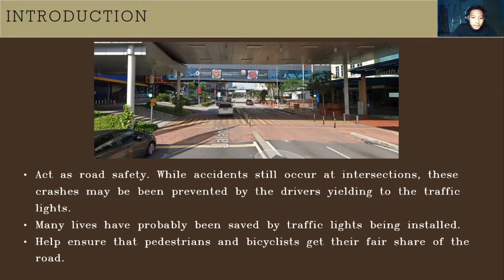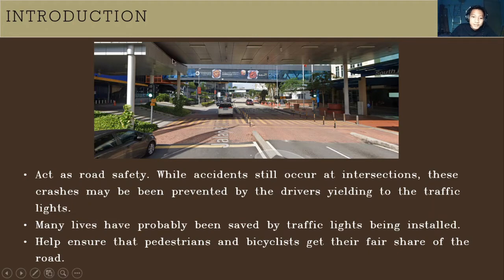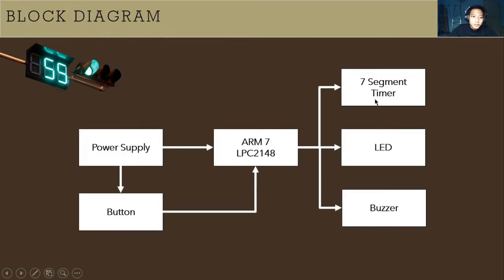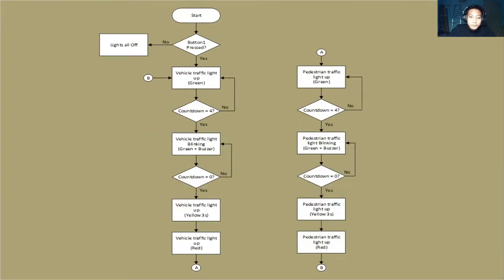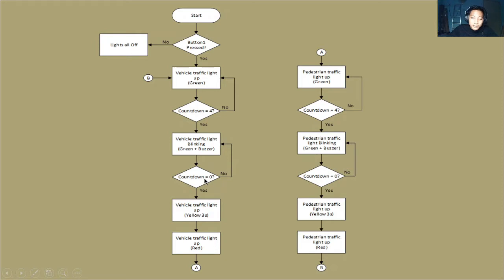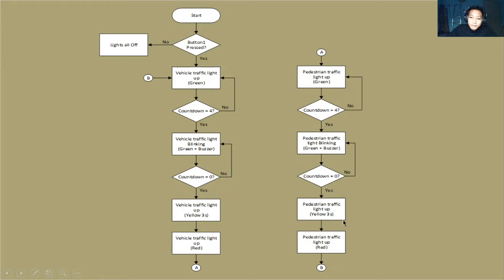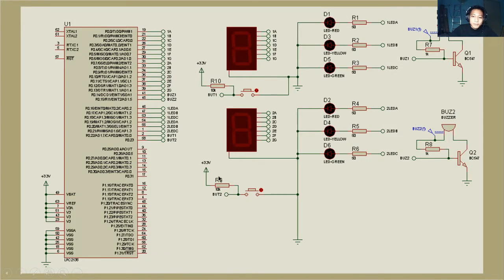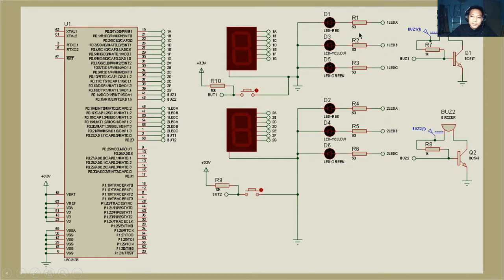EA18158 PRESENTATION ASSIGNMENT PROJECT BEE2223 MICROPROCESSOR (SEM 1 2020/21)